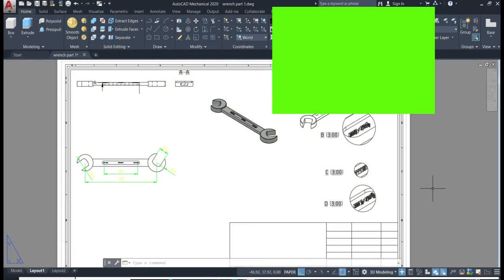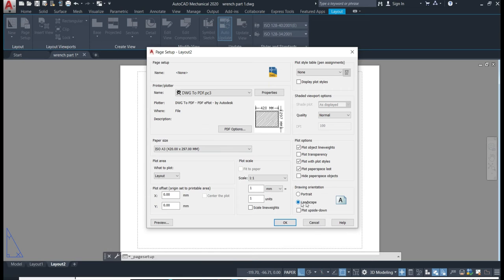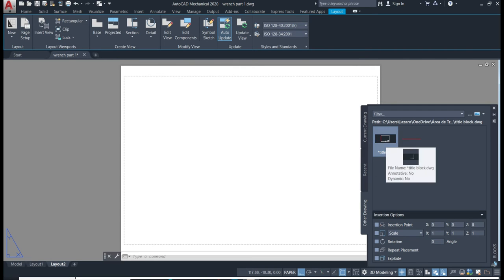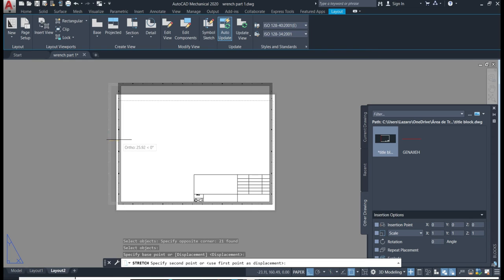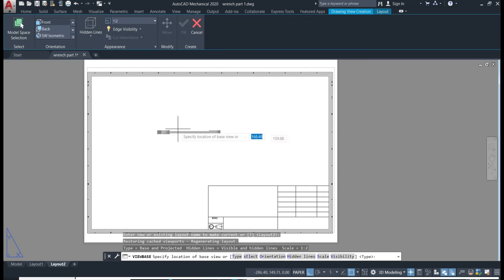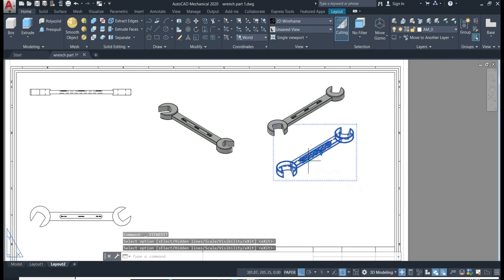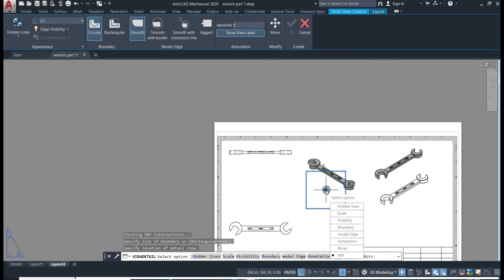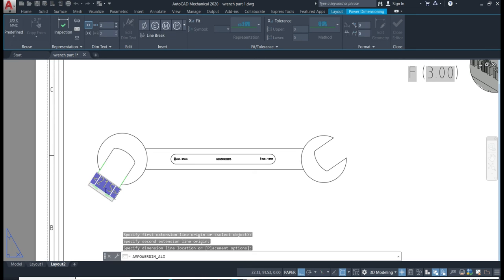How To Convert 3D to 2D In AutoCAD and Send To Title Block | Paper Setup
How To Convert 3D to 2D In AutoCAD and Send To Title Block . We also explain how to setup a page with the desired paper size and printer

Besides the conversion from 3D to 2D, we also made all the details to make the factory technician understand the drawing before the production

This is the part 3, continuation of part 1 and 2

See also others videos

Fillet Edge and Chamfer Edge In AutoCAD. A Concept Everyone Should Know. Lesson 48 of 50

Lesson 47 of 50 3D Modeling ➡Extrude Face, Taper, Copy, Delete and Move Face Command. Part 4

Lesson 46 of 50 3D Modeling ➡Extrude Face, Taper, Copy, Delete and Move Face Command. Part 3

44 of 50 3D Modeling | Solid editing part 1| Solid union| Solid Substract| Interfere Command Secrets

3D Modelling In Autocad | Lesson 43 of 50✅ Polysolid Command. Basic Concept

3D Modelling in Autocad 2020 | Lesson 41 of 50✅  Sweep Command. Basic Concept Everyone should know